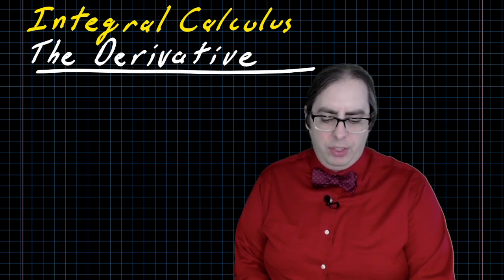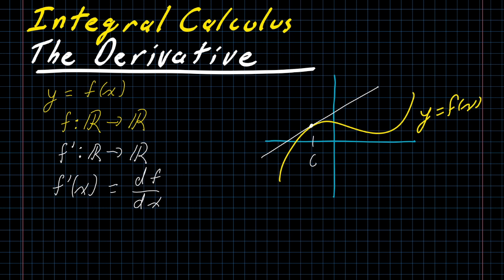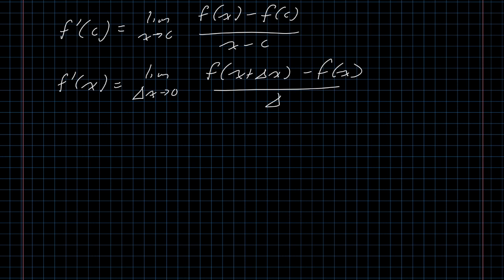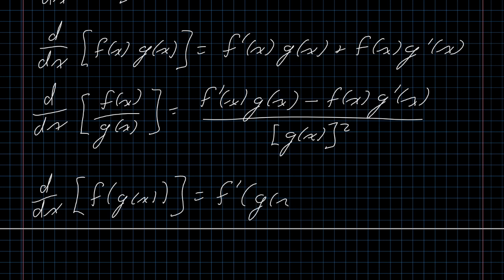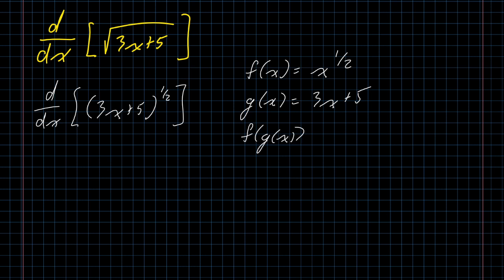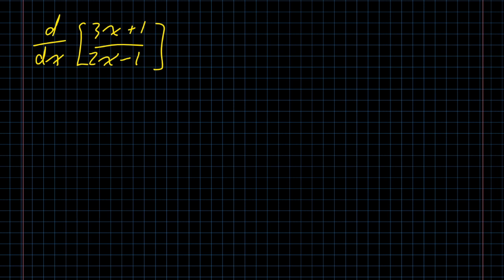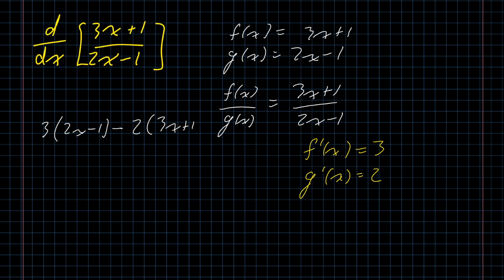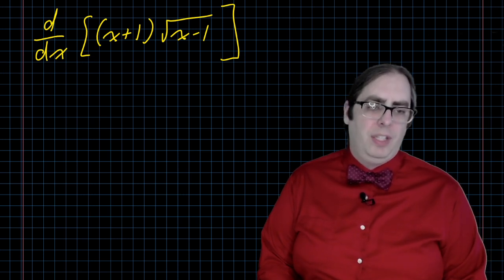The Derivative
Learning Objectives:
* Describe the relationship between a function and its derivative graphically
* Review basic differentiation rules
* Evaluate the derivative of a function